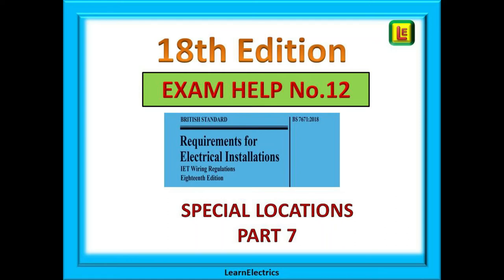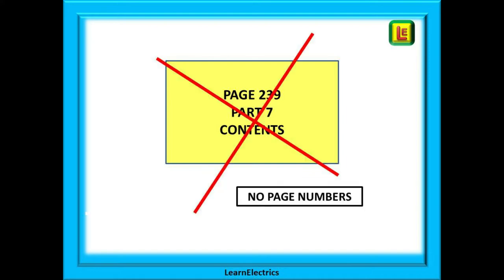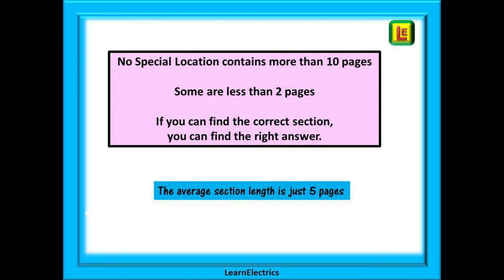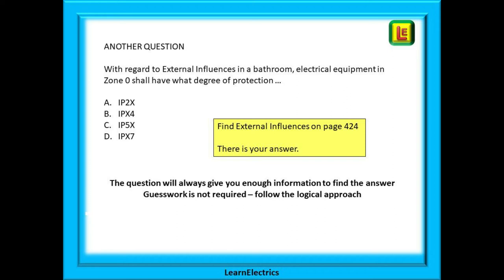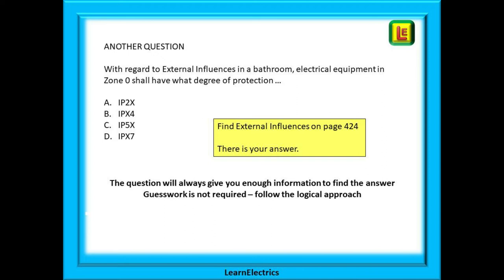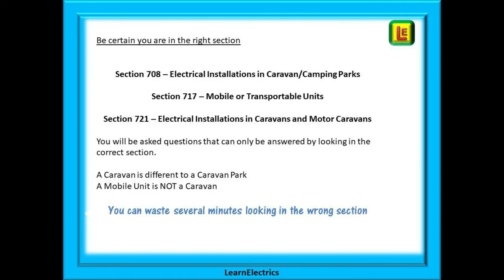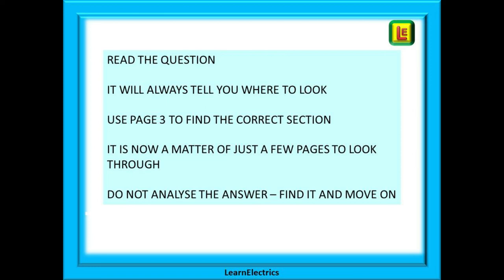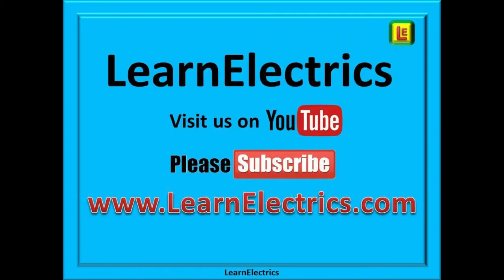18th EDITION EXAM HELP No.12. Special Locations – Part 7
TYPO at 6mins 40 seconds into video.
I tell you to look at page 424 for bathrooms. It should be page 242. My typo - sorry.

These help videos focus on the 18th Edition of the Wiring Regulations BS7671.
Whether you are studying for the exam or just wanting to keep your knowledge current, these videos will be of great help.

This video is about part 7 of the Wiring Regulations – Special Locations
This is an important section of the 18th Edition exam and we show you how to use the information available to you to quickly and easily find the correct answer. We also include several exam style questions in which we guide you through the answer finding process, the same process that you will use in the 18th Edition exam.

Each weekly video explores a different part or section of the Regulations and offers advice on understanding the section. We guide you through each of the questions so that you can follow the logic behind answering the question quickly and effortlessly and we also provide sample exam questions for you to have a go at yourselves.

Whatever your motivation, you will find these videos useful and educational.
This is the twelth video in our exam help series offering help on essential understanding.
If you are studying for the 18th Edition exam then these videos will be necessary viewing.
If you just want to refresh your knowledge and understanding then they are equally as helpful.

You may also want to look at our video on Zones in Special Locations It is called - Bathrooms and Showers The Zones and Part P